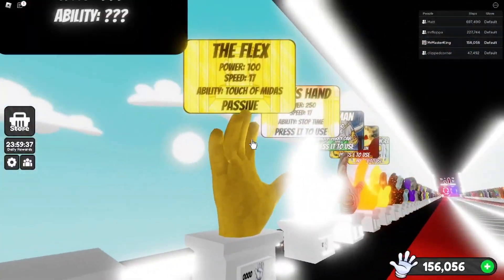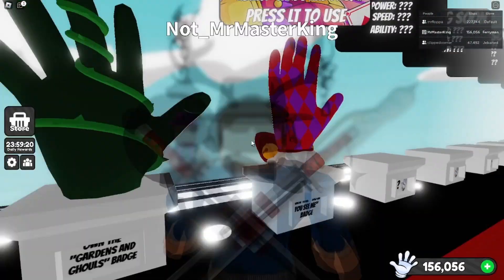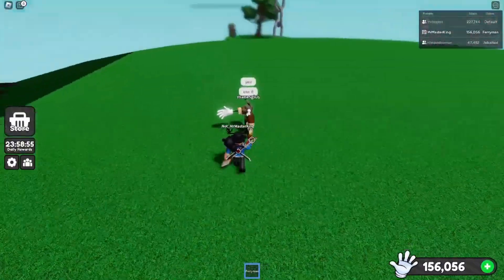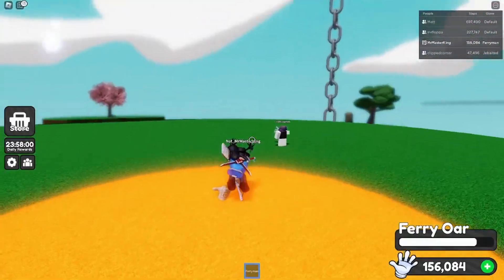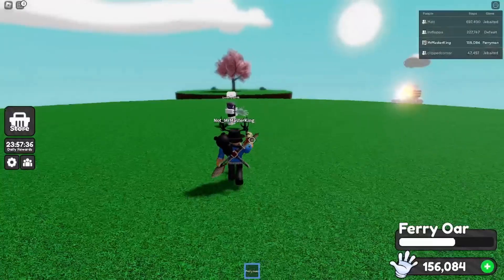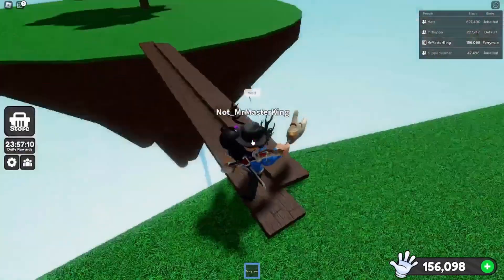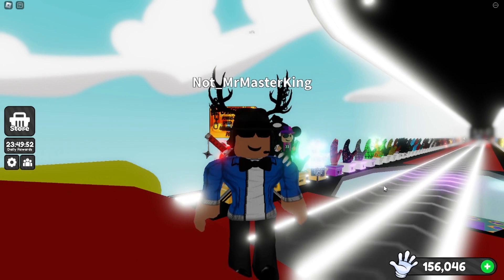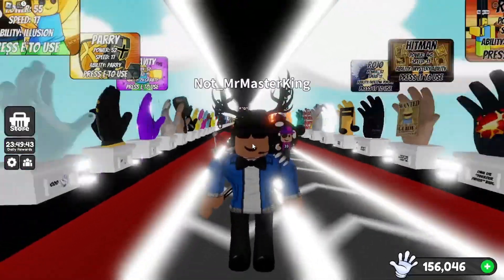NEW "FERRYMAN" GLOVE SHOWCASE! [ROBLOX Slap Battles]